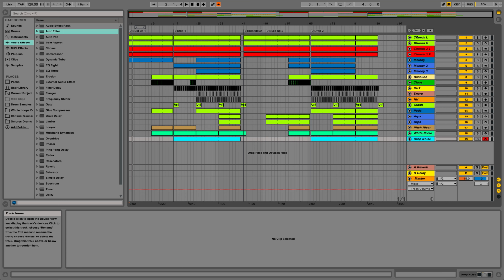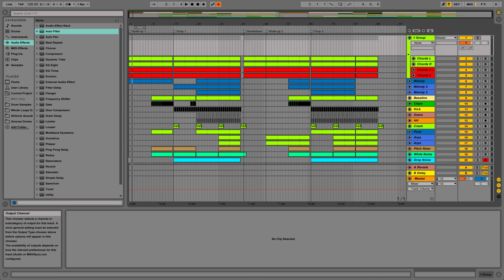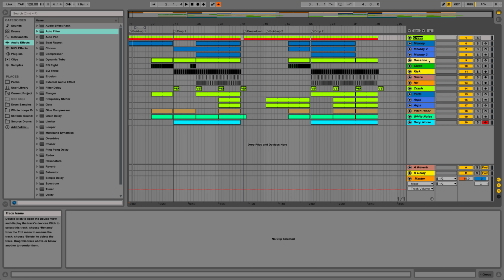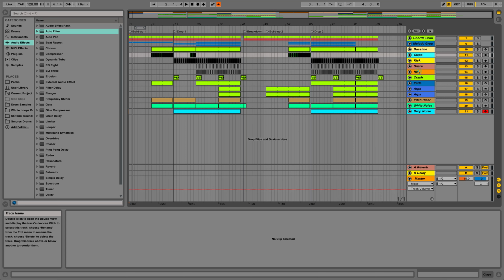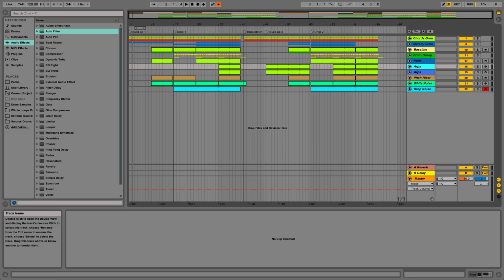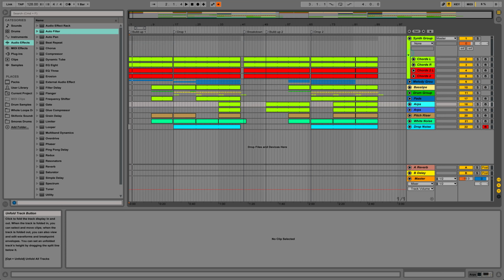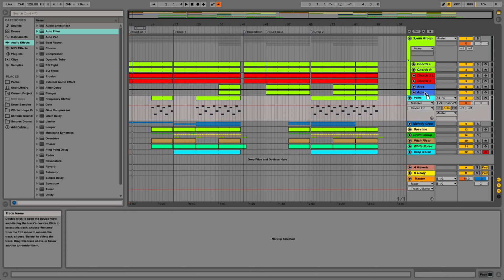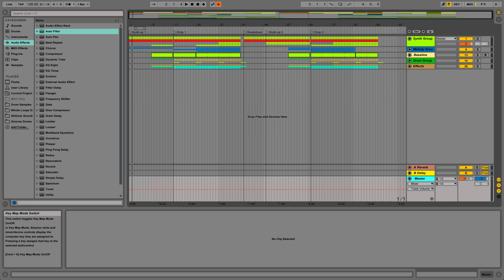Lesson 9a - Grouping tracks for mixing...